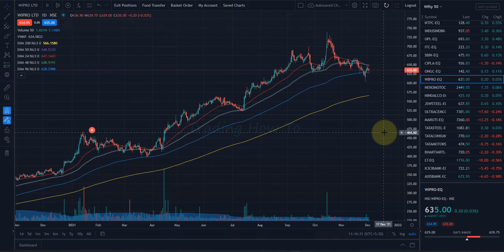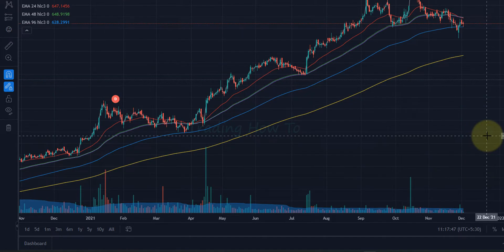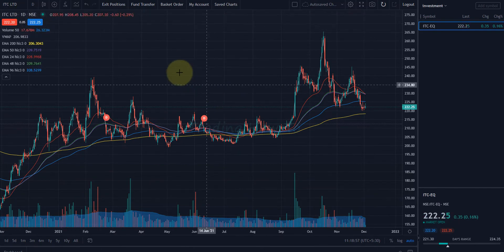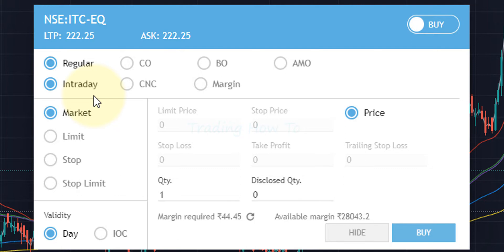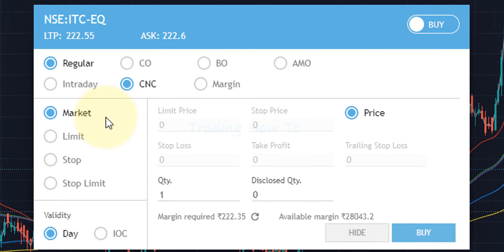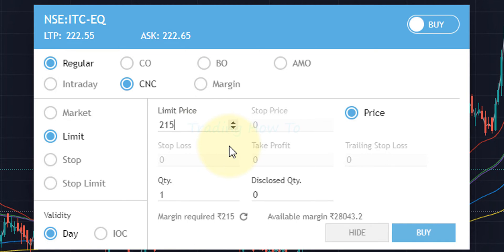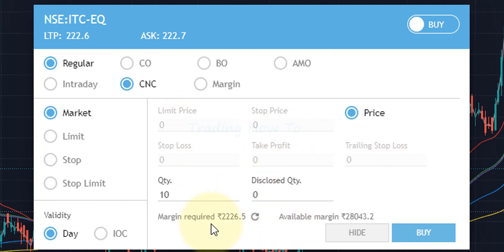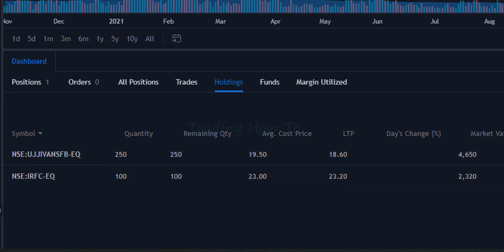How to Buy Shares for Long Term in Fyers Web | Trading How To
In this tutorial, you will learn how to buy Stocks / Shares for long term investment for holding using Fyers web trading platform.

First we make sure that we have enough funds in the trading account and then we select the stock, add it to watch list, open up the chart and buy shares.

Here we have also talked about buying for intraday with limit orders and the difference between buying for long term.